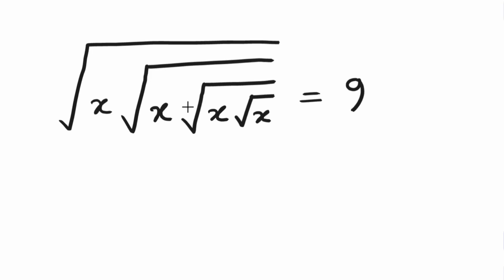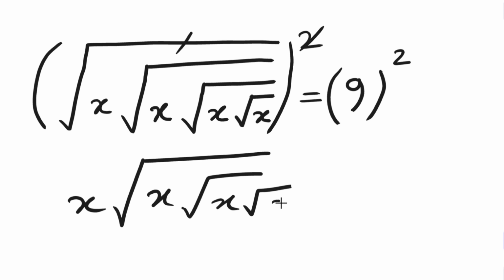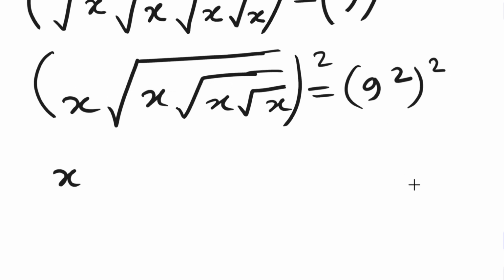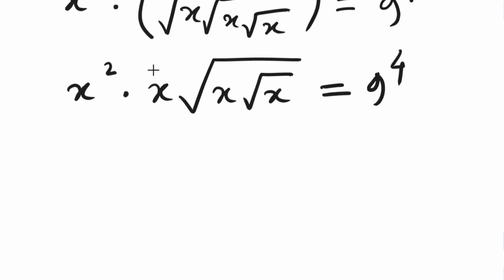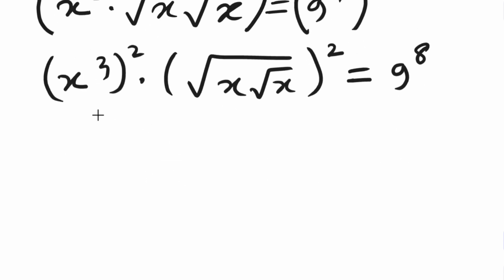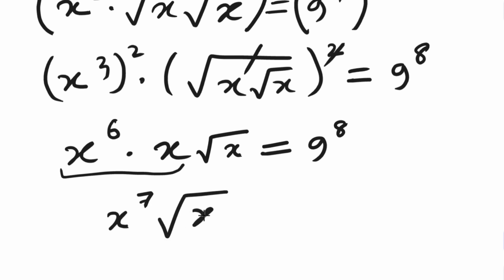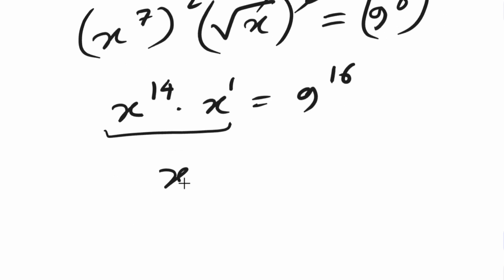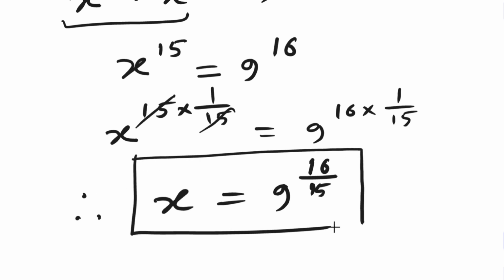Can You Find X Before the Final Step?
Can you solve this impossible-looking nested square root equation? In this video, we solve a challenging algebra problem step by step using exponent rules and repeated squaring to find the exact value of X. Perfect for students preparing for GCSE, A-Level, SAT, ACT, AP Math, Olympiad, and competitive exams. Test your math skills and see if you can reach the answer before the final step!